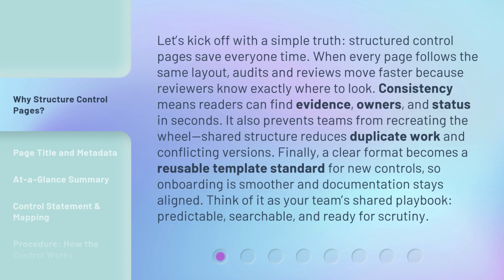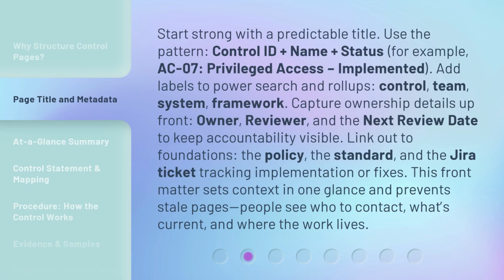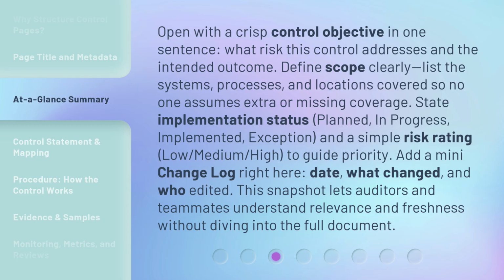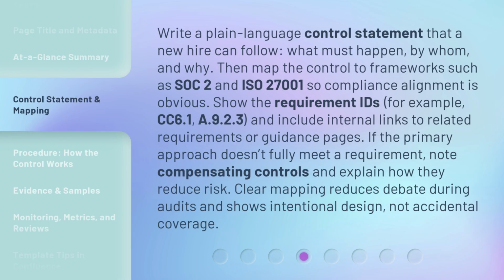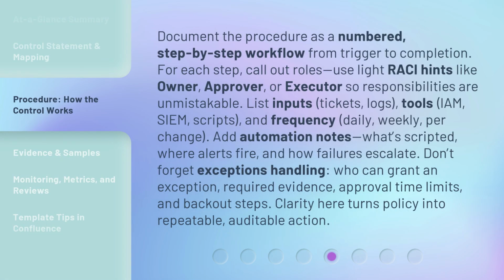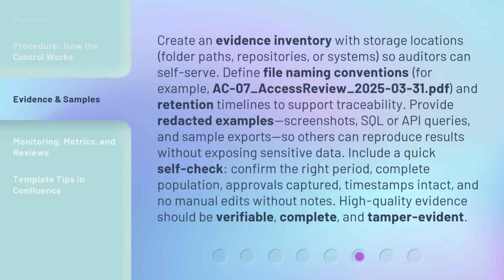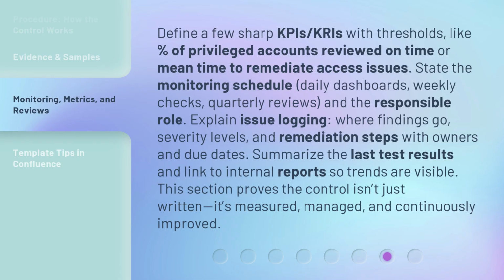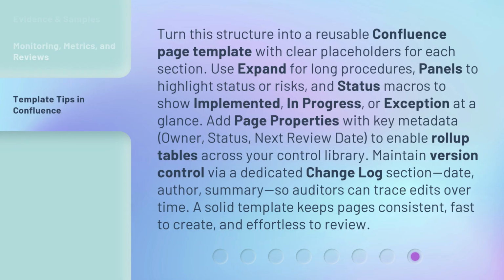Confluence Control Pages: Pro Documentation Workflow Guide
🔹 00:00 • Why Structure Control Pages?
🔸 00:54 • Page Title and Metadata
🔹 01:43 • At-a-Glance Summary
🔸 02:28 • Control Statement & Mapping
🔹 03:19 • Procedure: How the Control Works
🔸 04:11 • Evidence & Samples
🔹 05:05 • Monitoring, Metrics, and Reviews
🔸 05:46 • Template Tips in Confluence

Build audit-ready, consistent control pages in Confluence. Learn the exact page structure, metadata, and evidence workflow to streamline reviews and reduce duplicate work.

In this video, we cover:
- Why structured control pages speed audits and reviews
- Page title patterns, labels, ownership, and linked policy/Jira metadata
- At-a-glance summary: objective, scope, status, risk, and change log
- Control statement and mapping to SOC 2/ISO 27001, plus compensating controls
- Step-by-step procedures with roles (RACI hints), tools, frequency, and exceptions
- Evidence inventory, naming conventions, retention, and redacted samples
- Monitoring, KPIs/KRIs, issue logging, and continuous improvement
- Confluence template tips: Expand, Panels, Status, Page Properties, rollups, and change log